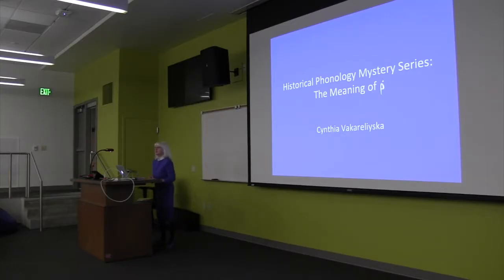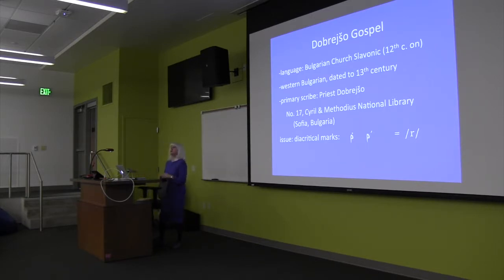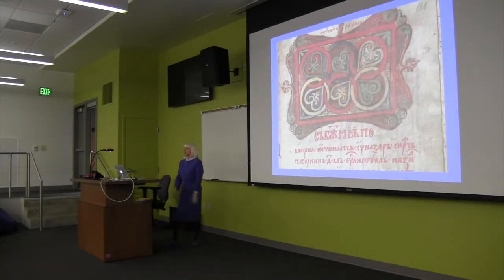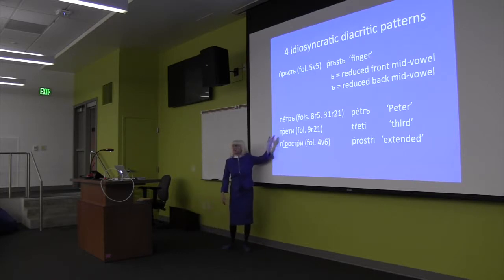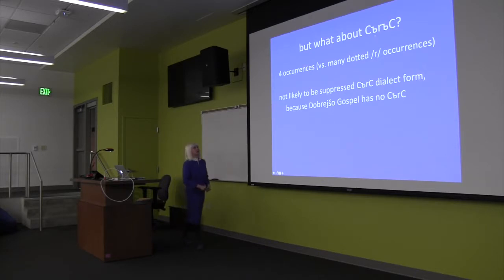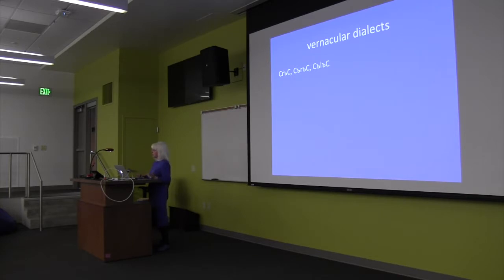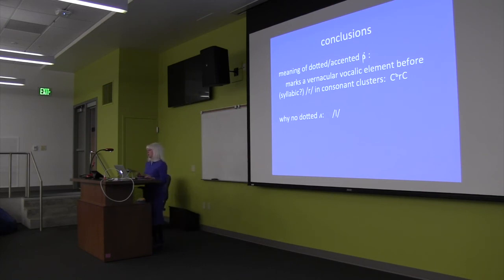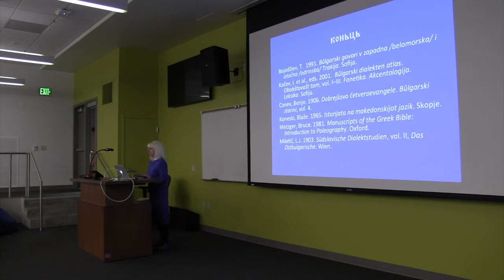Cynthia Vakareliyska - GLOSS - Linguistics Colloquium Series - October 14th, 2016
'Historical Phonology Mystery Series: The Meaning of ṗ'
Cynthia Vakareliyska (University of Oregon)

GLOSS - Linguistics Colloquium Series - October 14th, 2016